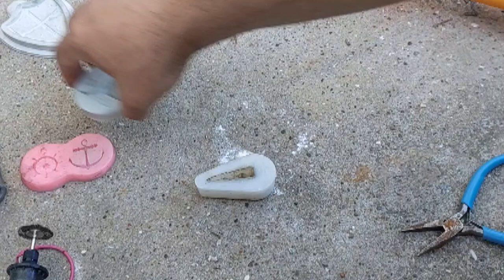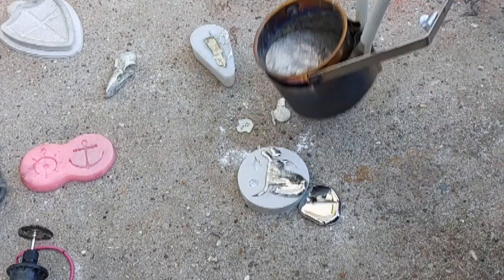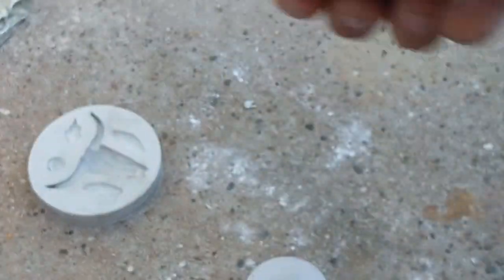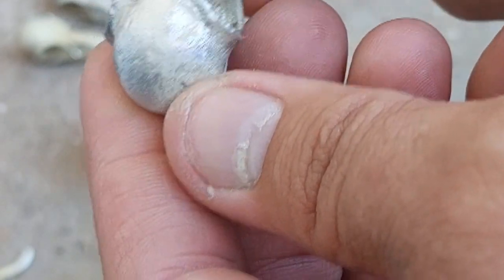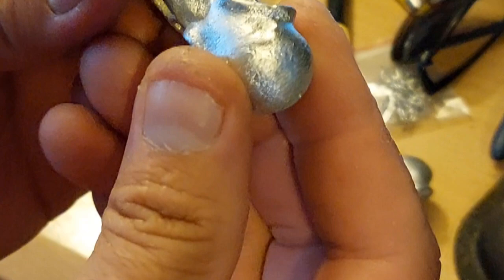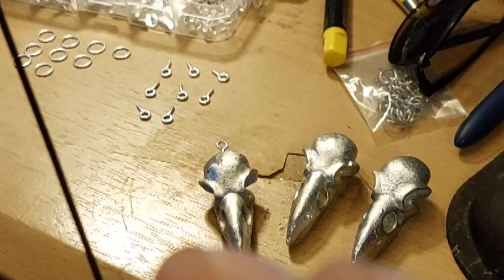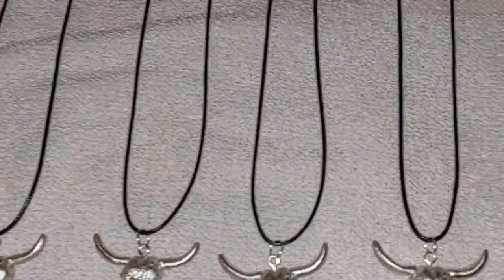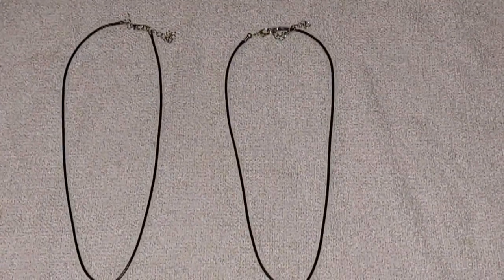Making pewter necklaces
Had a great session making these necklaces from scratch